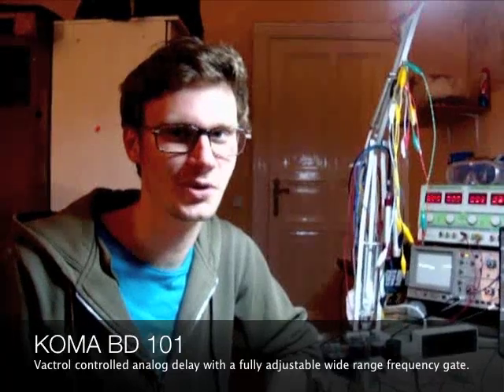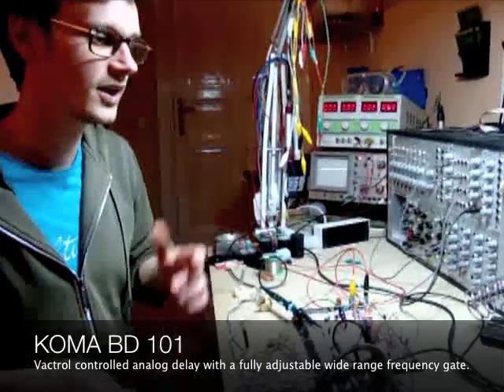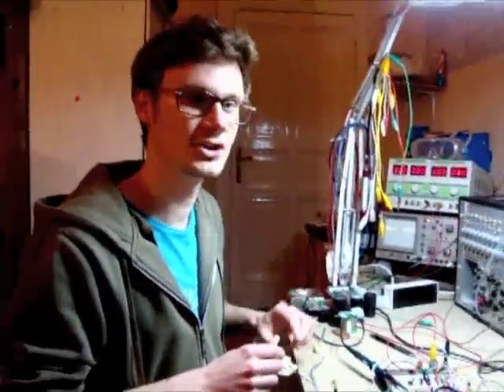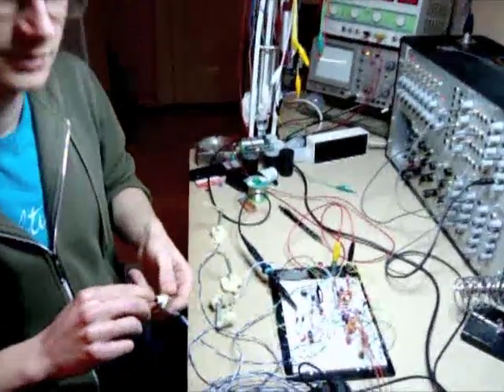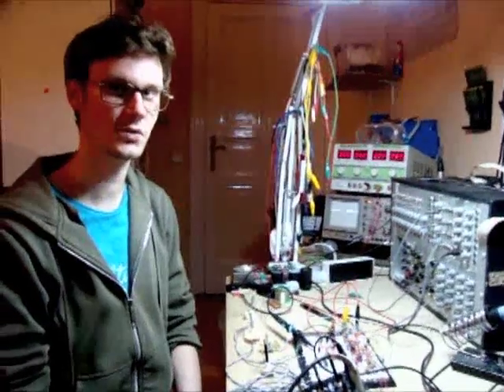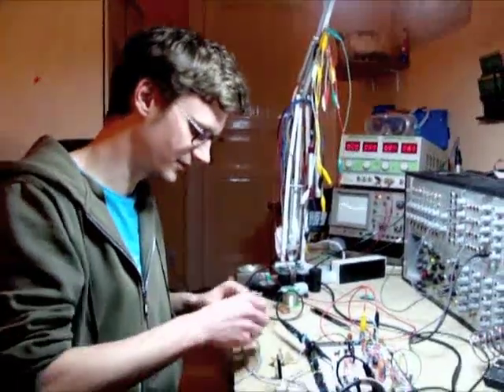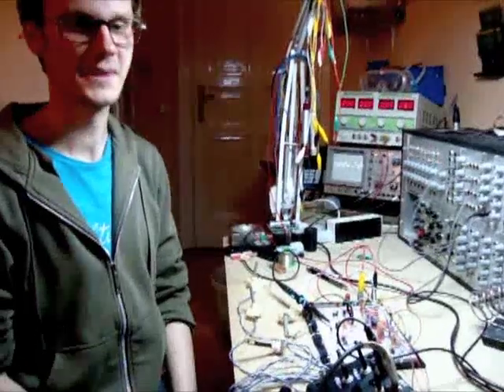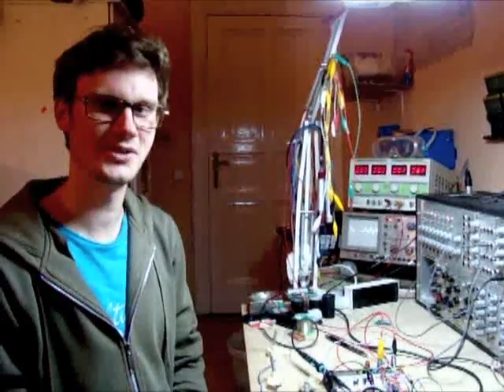KOMA Elektronik - Development Video #1 - KOMA BD101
KOMA BD101: Mangle and cut your sound apart with an innovative vactrol controlled analog delay circuit in combination with a fully adjustable wide range frequency gate. It sounds like you're playing your instrument on the porch outside of your house and inside your amp is slowly sinking in the toilet, CV controlled of course. This might sound strange, but that's just what this pedal is about: create weird resonant frequencies, shift between heavy delayed sounds and super short pulses, with whatever instrument you want to plug into it. The BD101 comes standard with a solid footswitch, multiple inputs, an audio and control voltage patchbay and our new innovative expression controller. Freak out!

Become a friend on Facebook to stay updated!